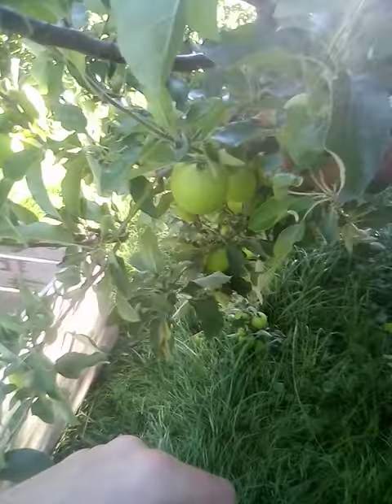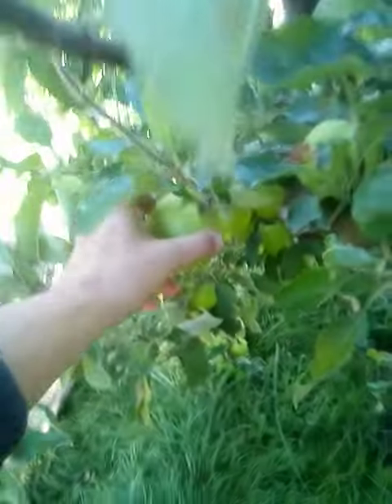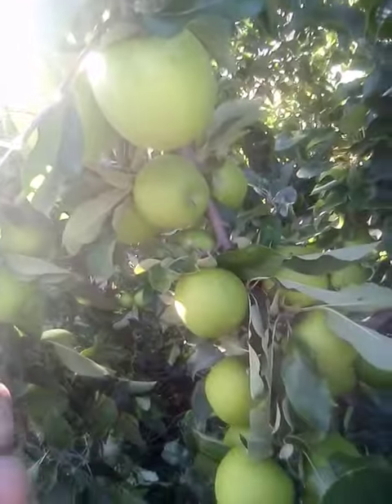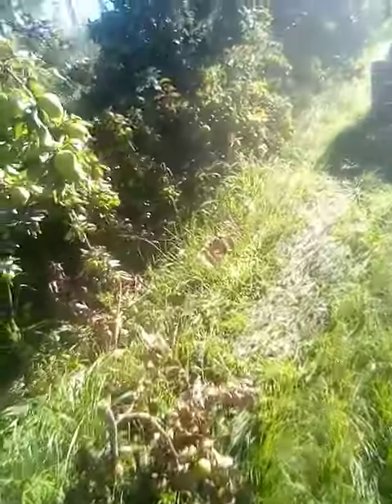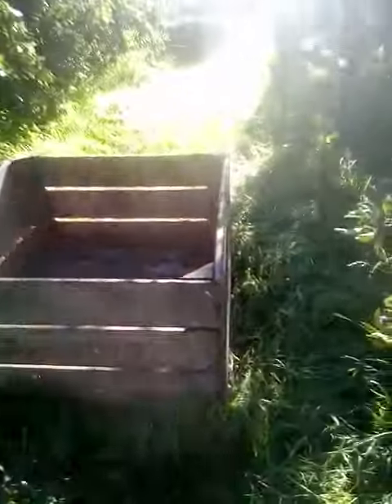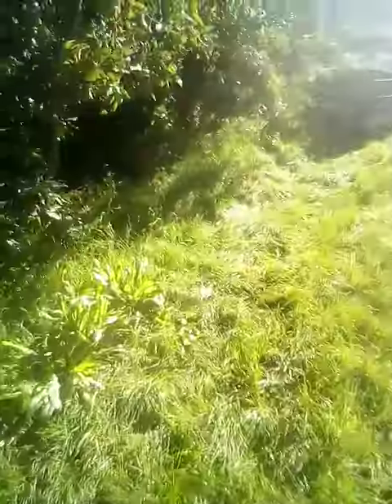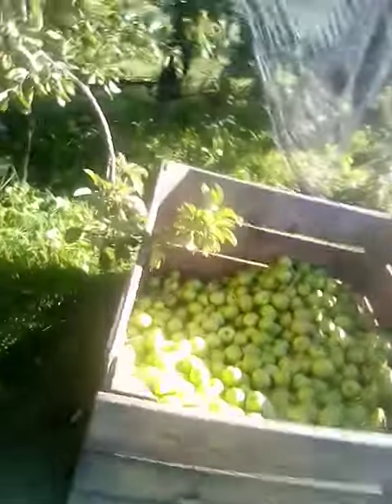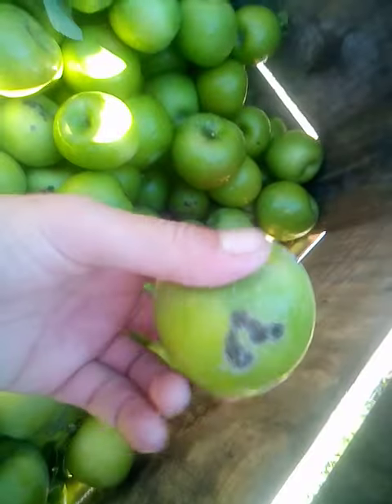black spot nz orchard. new Zealand